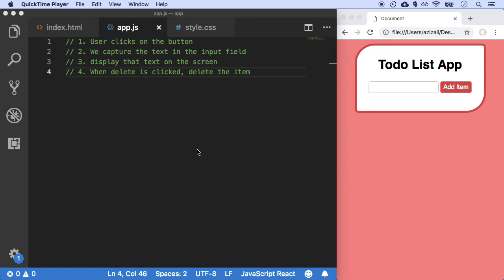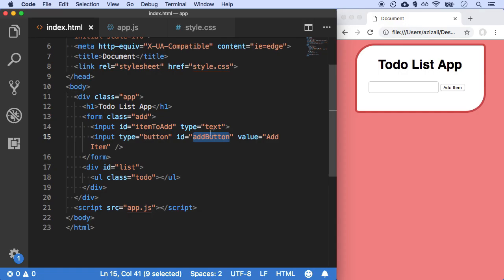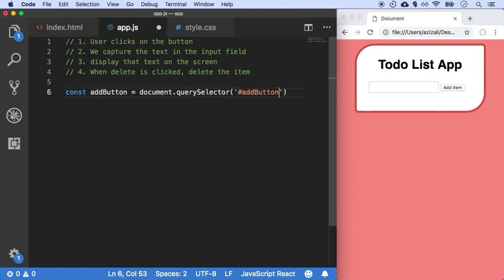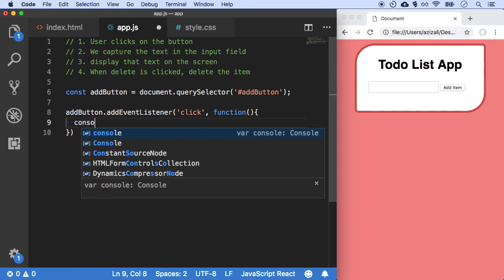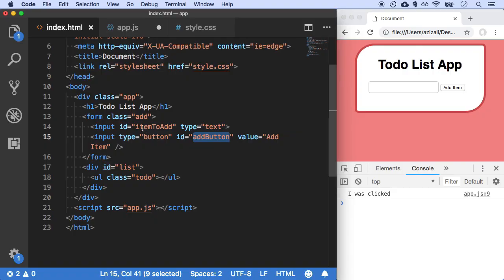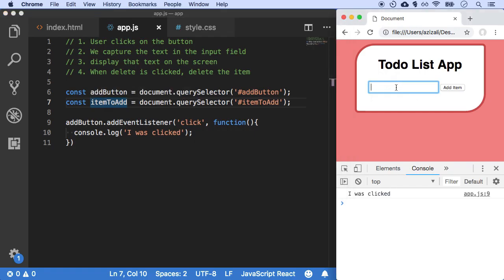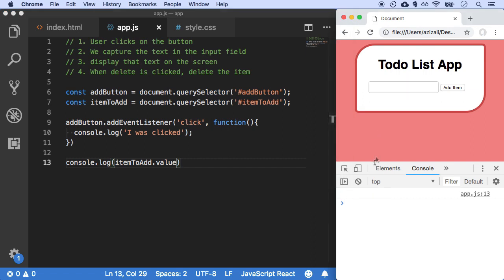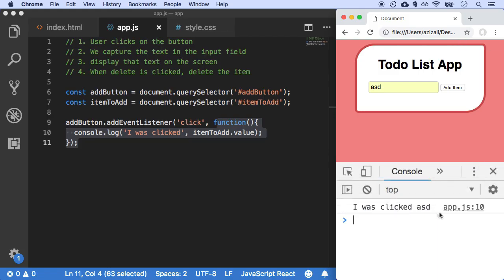Lesson 72: Project: To-Do List App with Vanilla JavaScript - Part 3